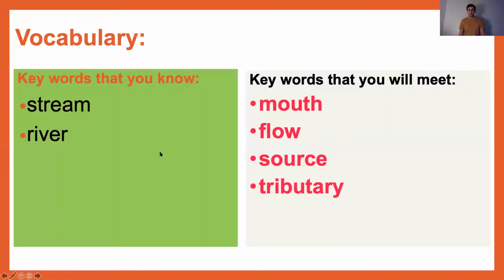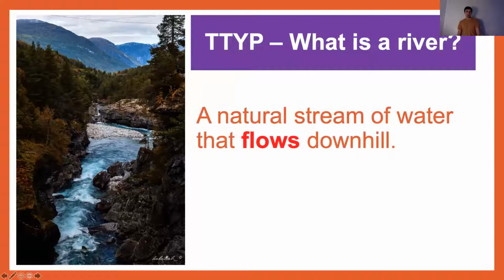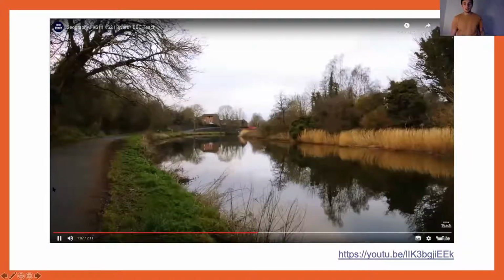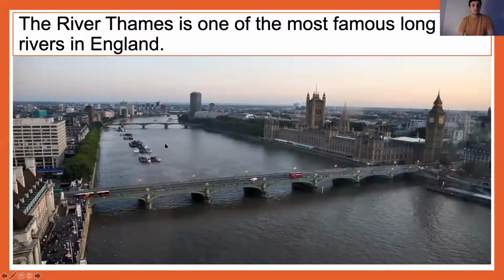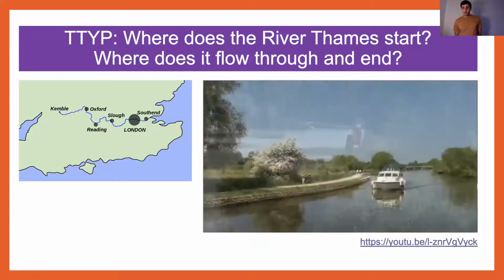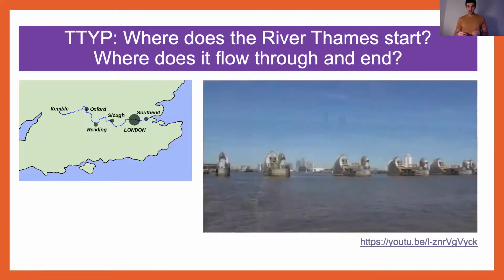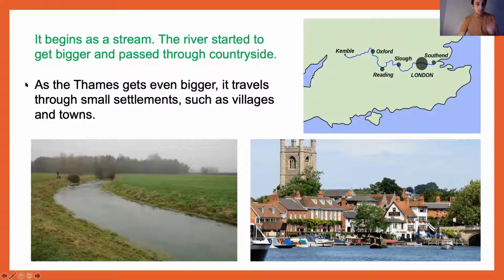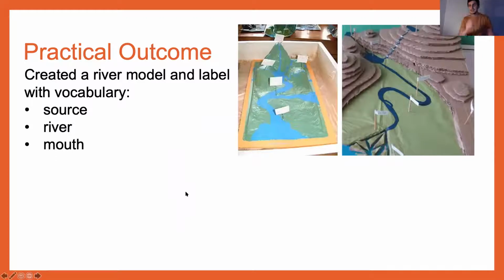Year 2 Geography Week 4